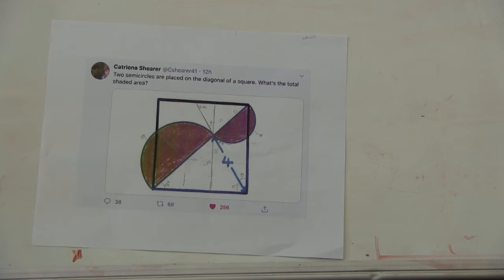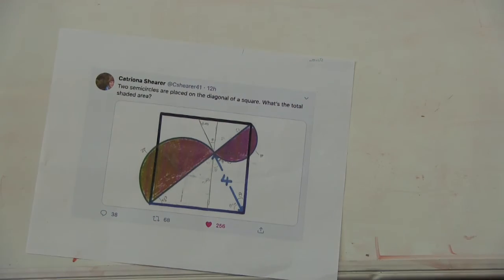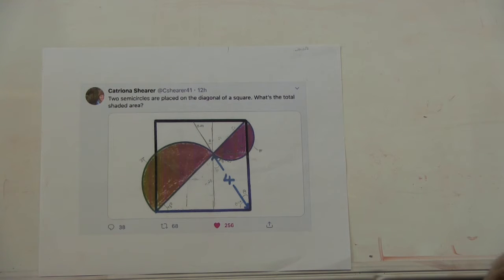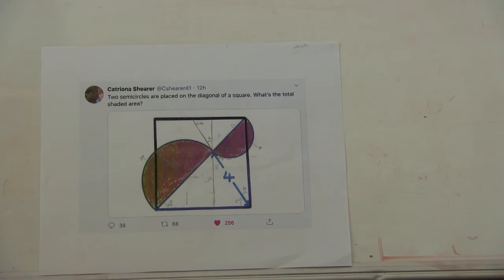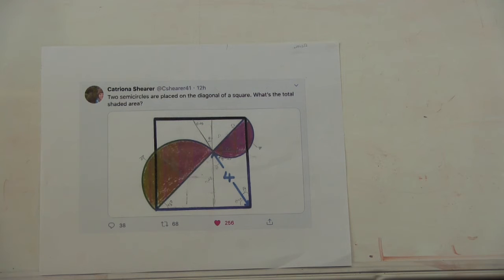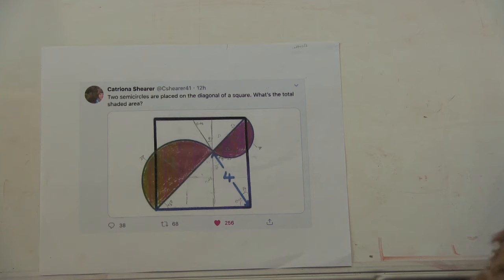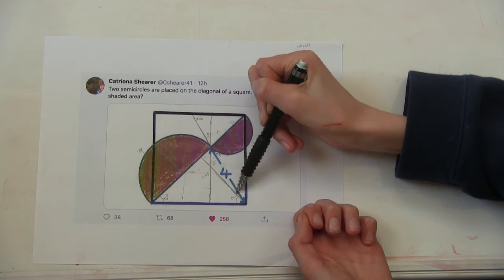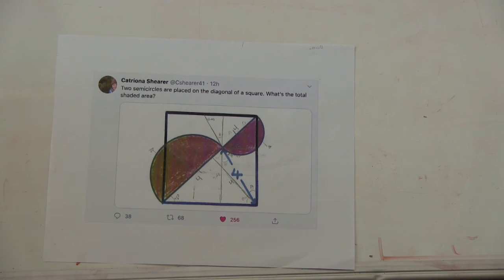FamilyMath1056a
1/2 of talking through a Catriona Shearer geometry puzzle with my younger son